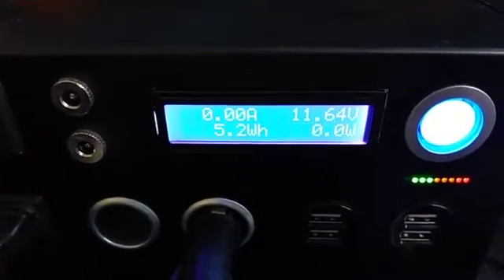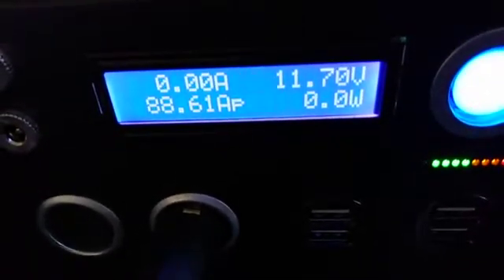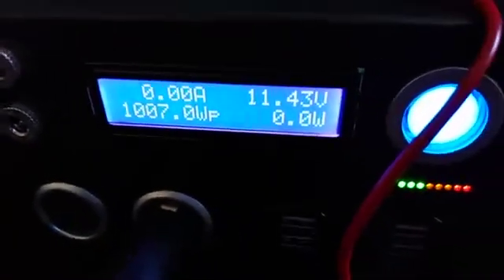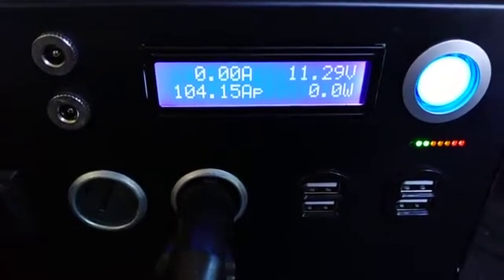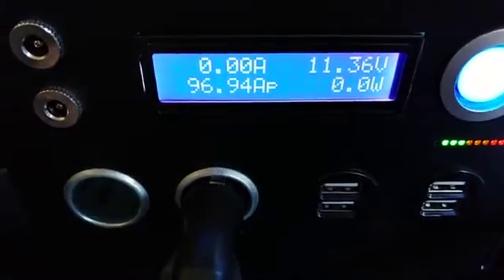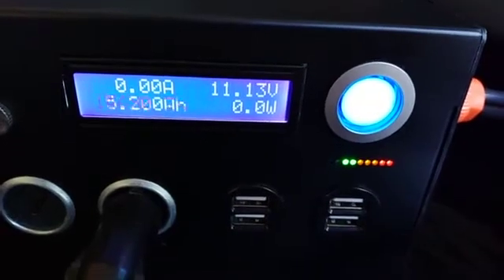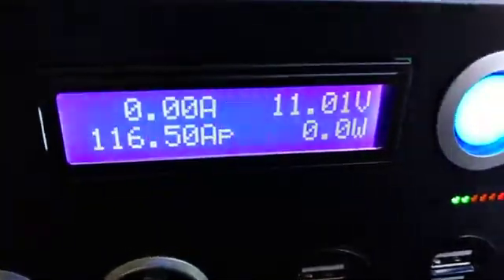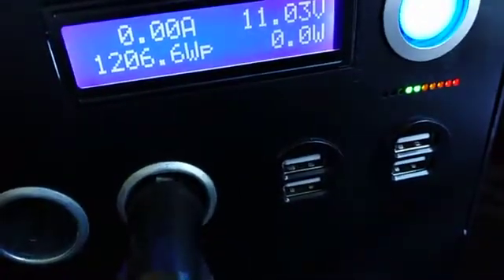Forcing the Kodiak Solar Generator and the AGM Battery into PAIN, part 4 0f 4.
It looked like I was going to take one life cycle out of my AGM battery.  It showed me the weakness of the Inergy Kodiak Solar Generator to protect the AGM battery.  I am a power user and will be consuming the life out of my AGM battery.  I will not destroy my AGM battery.   Something to think about.